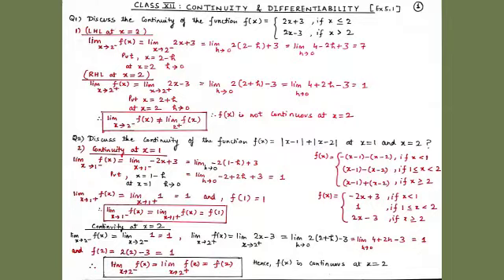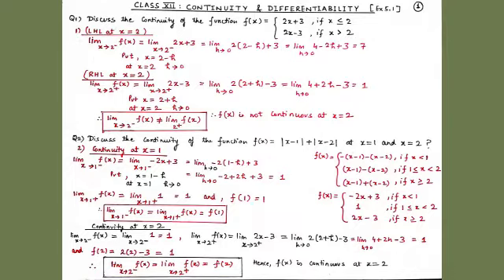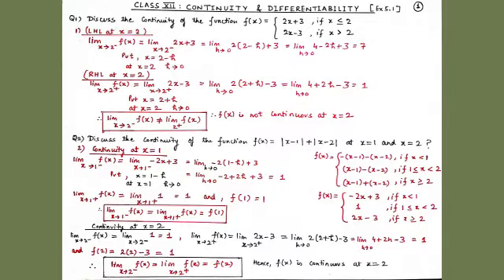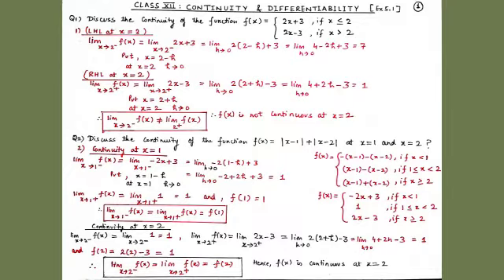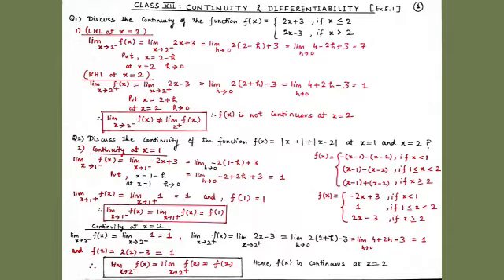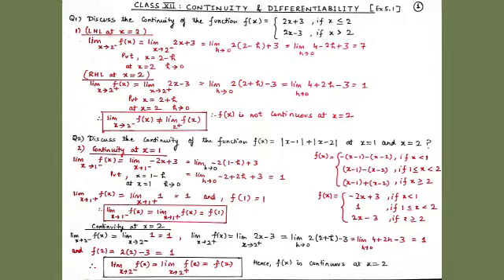CLASS XII - MATHEMATICS - CH 5 - CONTINUITY AND DIFFRENTIABILITY EX 5.1